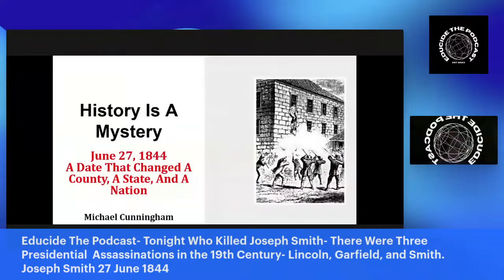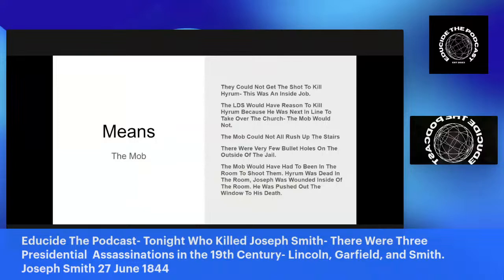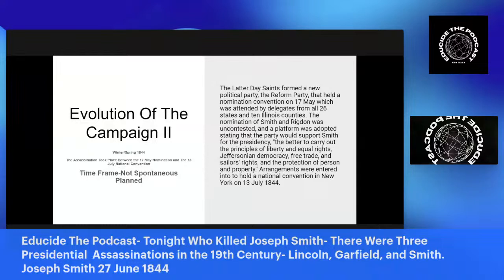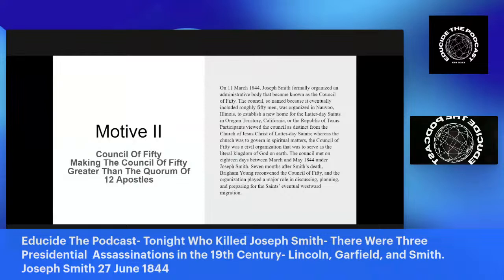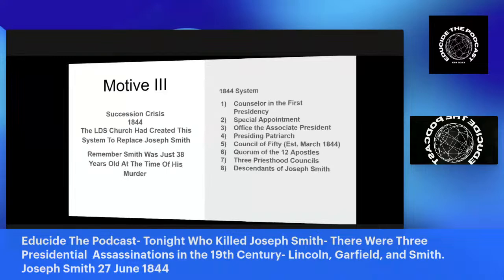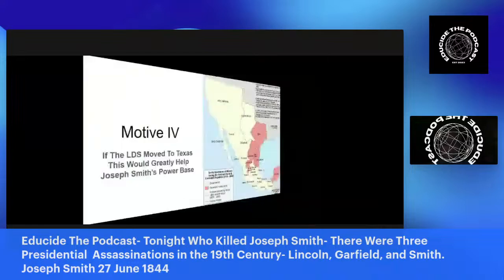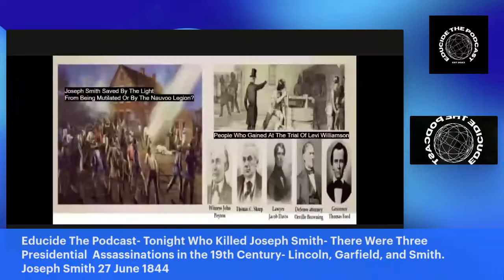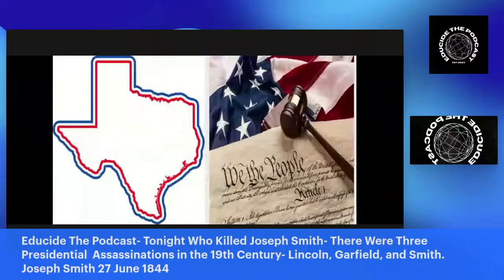Educide: The Podcast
Who Killed Joseph Smith- June 27, 1844, A Date That will live in infamy